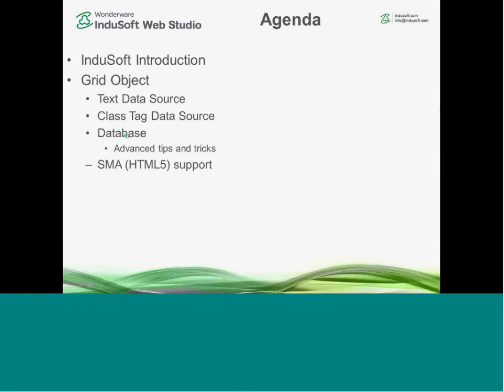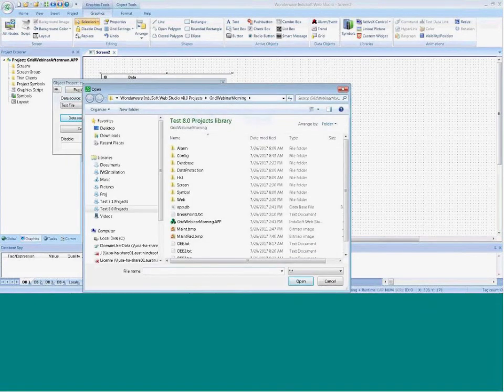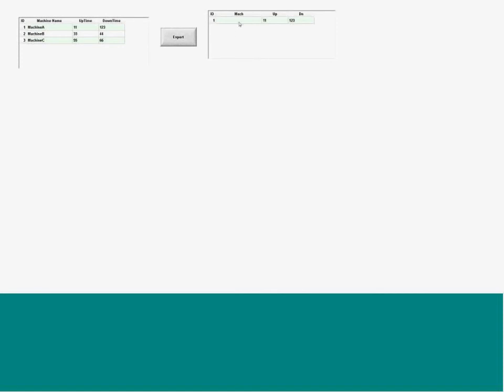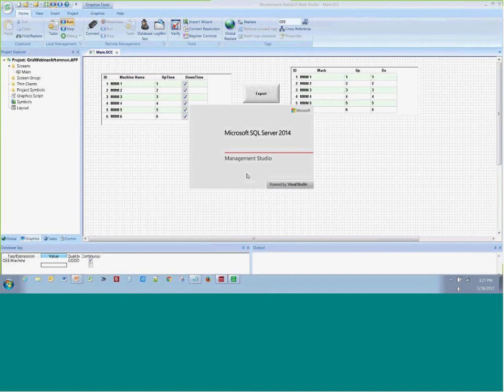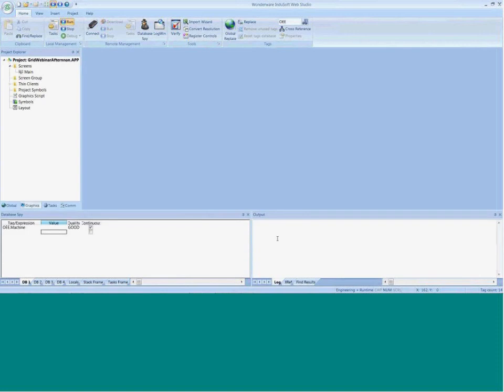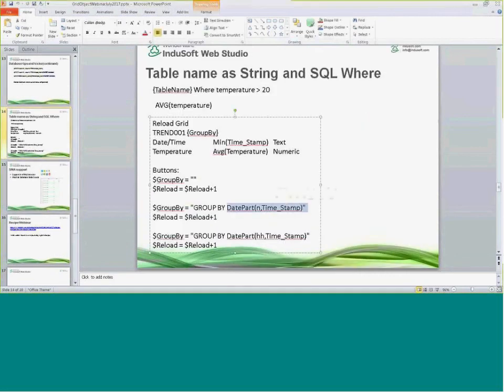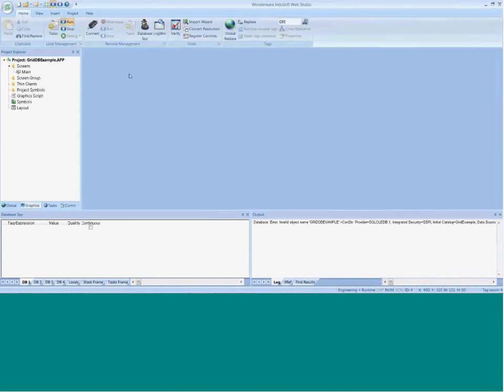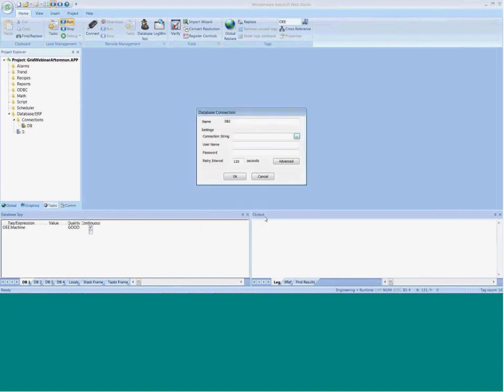Grid Objects in InduSoft Web Studio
In InduSoft Web Studio, the grid object is used to display data from a “tabular” data source. This flexible object can display data from a class tag, text file or even from a database. The real power of this object includes the filtering capabilities that can be employed when interacting with SQL databases.